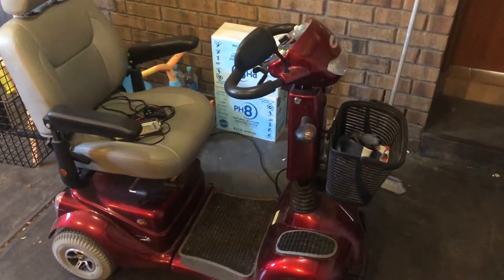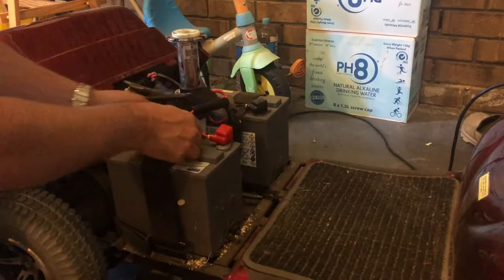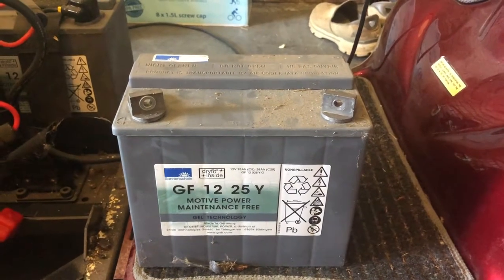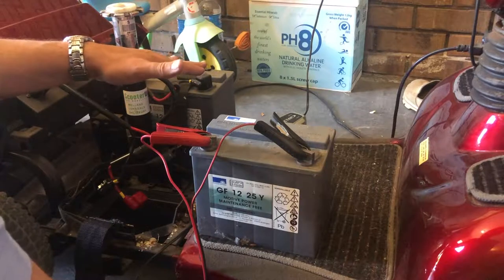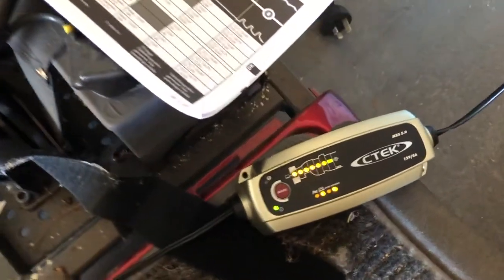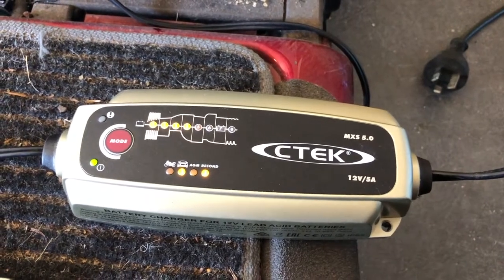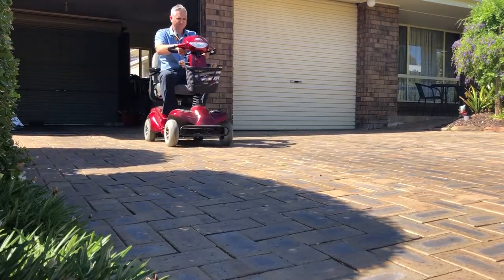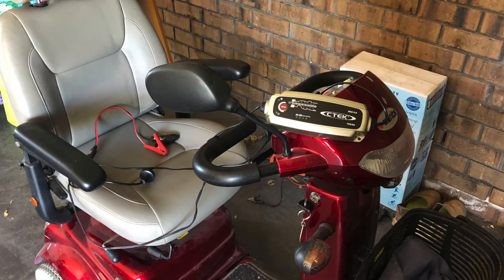Gopher Mobility Scooter 12V SLA Battery Recondition Rejuvenation CTEK MXS 5 0 Money Saver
In this video I show you how I used my CTEK MX 5.0 Battery Charger to Recondition two 12V Sealed Lead Acid Batteries from a Gopher Mobility Scooter.  Previously the Mobility Scooter was unable to drive to a shopping centre and back only 5 minutes away.  The footage shows the disassembly, recondition process, reassemble and test run.

You can purchase this charger here:

Amazon (US and General)
Amazon (Australia)

I have previously created other videos with my CTEK Charger, if you would like to watch them follow the following